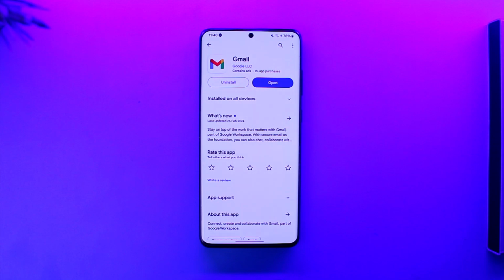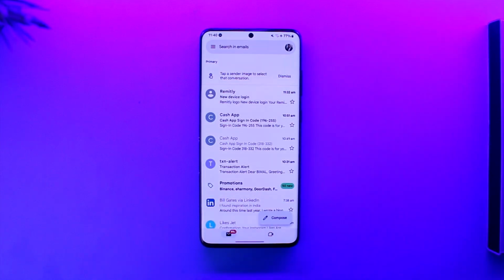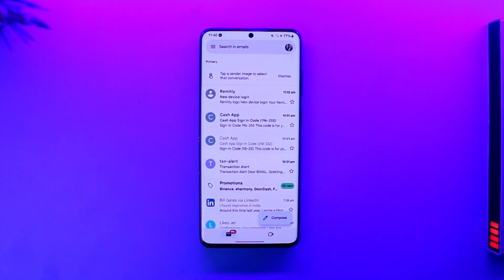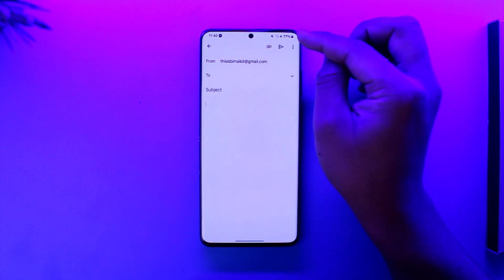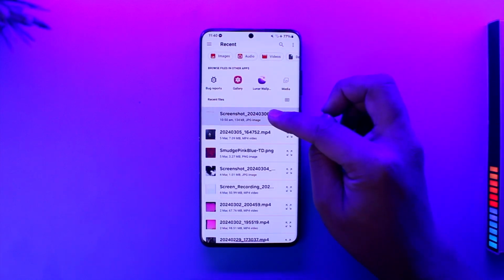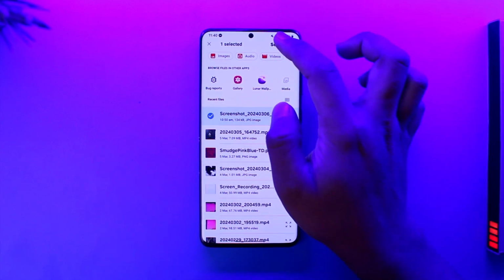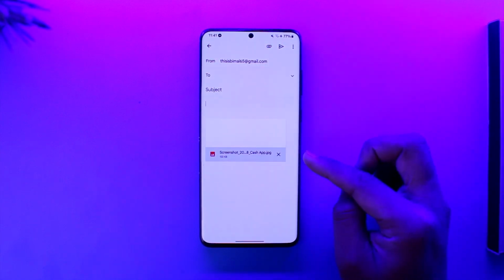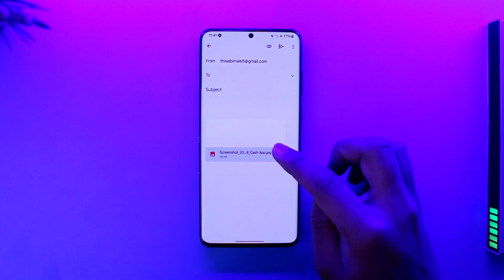How To Upload Photos To Email From Phone !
In this tutorial video, I am simply going to show you how you can upload photos to email from phone.

~Chapters:
0:00 Introduction
0:11 General Info
0:35 Upload Photos To Email From Phone
1:05 Conclusion